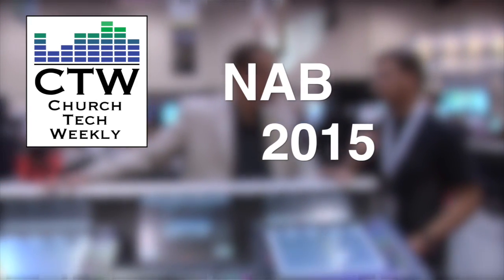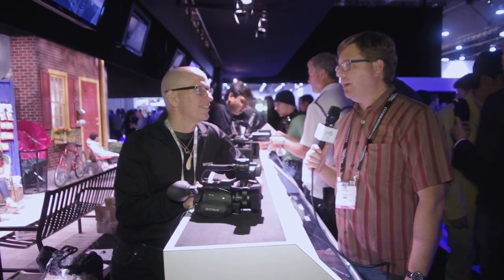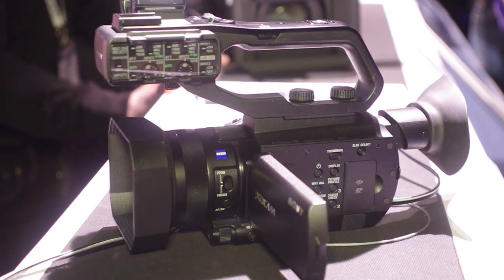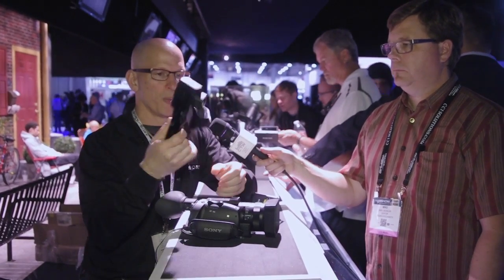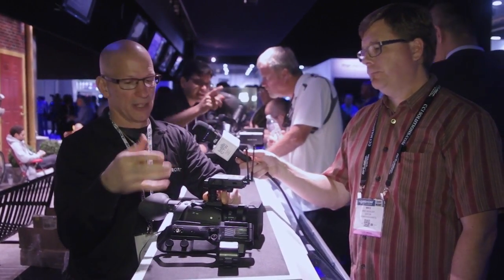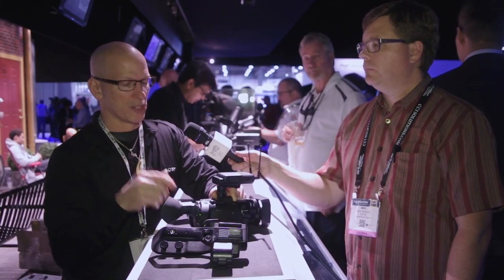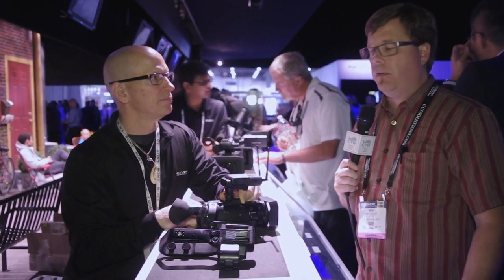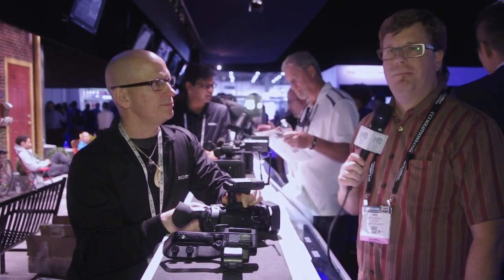CTW NAB 2015 Coverage: Sony PXW-X70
This camera caught our eye because it's a small camera with a big sensor and a great picture. It boasts a 1" EXMOR sensor and will be software upgradeable to 4K this summer. It can record in multiple formats, has a cool new hot shoe that works with their wireless mic’s and SDI out. It even has a low price to boot! To learn more, visit the Sony product